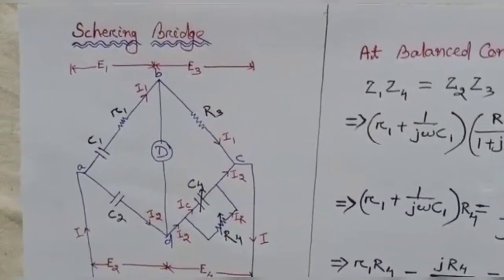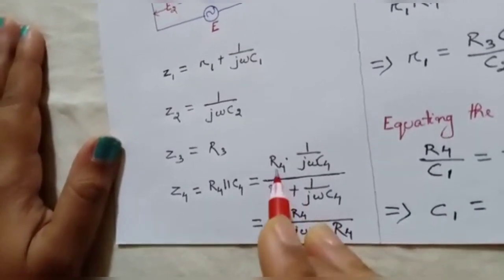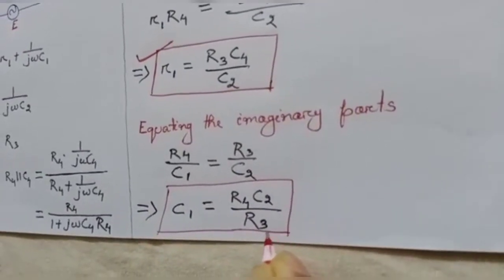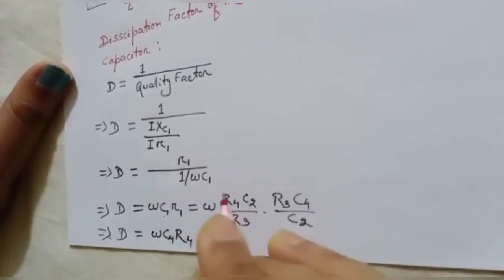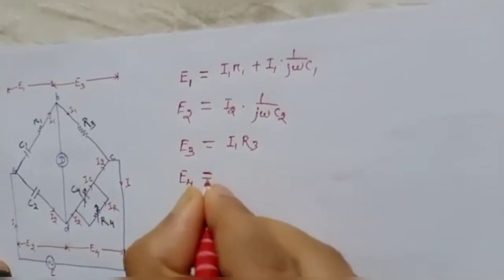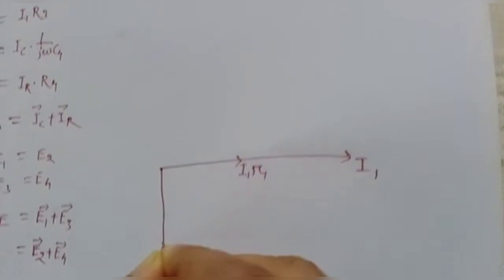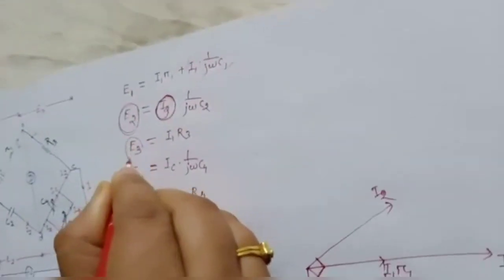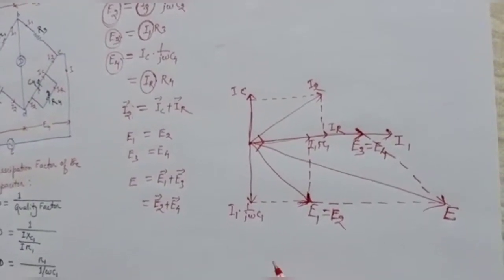Simple understanding of Schering Bridge with complete derivation and phasor diagram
Subject: Electrical Measurement
Topic: Schering Bridge

Guys please share your queries in my official mail given below. I ll be grateful in solving ur problems with best of my knowledge and 10years of experience in this profession of making engineer.

  If you need any notes, softcopy or hardcopy related to this, i am there to help you.

Don't forget to give your valuable feedback in the below comment box.